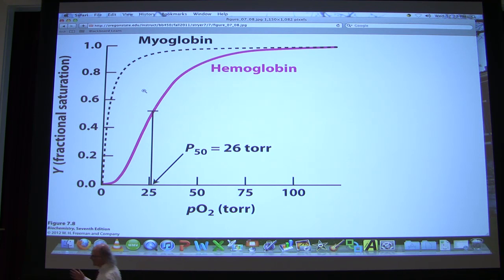#08 Biochemistry Hemoglobin Lecture for Kevin Ahern's BB 450/550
Two BIG new items for pre-meds!
A. Book - Kevin and Indira's NEW Guide to Getting Into Medical School

1. My lectures with The Great Courses
2.  My Lecturio videos for medical students
4.
5.
7. Check out all of my free workshops
8.
9. My courses can be taken for credit (wherever you live) via OSU's ecampus.

1. Myoglobin and hemoglobin are related proteins involved in (respectively) storing and carrying oxygen in the body.

2. Myoglobin is a single subunit protein with high affinity for oxygen. It holds oxygen tighter than hemoglobin and serves in a battery-like capacity in tissues to release oxygen when tissue oxygen concentration is very low. Myoglobin can take oxygen from hemoglobin.

3. Hemoglobin is a four-subunit protein complex (two alpha subunits and two beta subunits) that serves to carry oxygen from the lungs to the tissues where it is needed. Hemoglobin is genetically related to myoglobin and is evolutionarily derived from it.

4. Myoglobin and hemoglobin both have porphyrin rings (like in chlorophyll) to hold ferrous (Fe++) iron. The specific porphyrin in these proteins is Protoporphyrin IX. Ferrous iron is the form of iron involved in carrying oxygen. Ferric iron (Fe+++), which is the oxidized form of iron will not carry oxygen. Heme is a term used to describe the protoporphyrin IX complexed with iron.

5. The iron in hemoglobin and myoglobin is held in place by five molecules - four nitrogens of the protoporphyrin IX ring and a histidine (called the proximal histidine). Oxygen is carried between the iron and an additional histidine (called the distal histidine) not involved in holding the iron.

6. If one plots the percentage of oxygen sites bound versus partial pressure for myoglobin, a hyperbolic curve is generated, consistent with a molecule with a single binding site and a high affinity for oxygen. The P50, which is the partial pressure of oxygen necessary to fill 50% of the myoglobins with oxygen, is very low for myoglobin, consistent with high affinity. Because myoglobin has high affinity for oxygen, it doesn't release much oxygen until it is in an environment with very low oxygen pressure. For this reason, it would be a poor oxygen transport protein.

7. Hemoglobin is much better designed to meet an organism's physiological needs for carrying oxygen than myoglobin. This is due to its four-subunit organization (one heme per subunit and one oxygen carried per subunit) which behaves in a cooperative fashion in binding oxygen.

8. Binding of oxygen by the iron atom causes it to be pulled 'up' slightly. This, in turn, causes the histidine attached to it to change position slightly, which causes all the other amino acids in the subunit to change slightly. The changes in shape (different 'states') result in the protein gaining affinity for oxygen as more oxygen is bound. The phenomenon is referred to as cooperativity.

9. Hemoglobin can exist in a "tight" state, called 'T', which exhibits low oxygen binding affinity. Hemoglobin in the T state will tend to release oxygen.

10. A second state of hemoglobin is the "relaxed" or R state, which exhibits increased oxygen binding affinity. Binding of oxygen by hemoglobin helps it to "flip" from the T to the R state and release of oxygen by hemoglobin helps it to flip from R to T.

11. A molecule called 2,3-bisphosphoglycerate (2,3 BPG) is produced by actively respiring tissues. It can bind in the gap in the center of the hemoglobin molecule and in doing so, stabilize the T state and favor the release of oxygen. Thus, tissues that are actively respiring get more oxygen. 2,3 BPG is noteworthy because the blood of smokers has a higher concentration of the molecule than the blood of non-smokers.
12. Fetal hemoglobin differs from adult hemoglobin in having two gamma subunits in place of the two beta subunits. This changes the hemoglobin molecule. 2,3BPG can't bind, so fetal hemoglobin exists more in the R state and thus has a higher affinity for oxygen. Thus, the fetus can take oxygen from the mom.